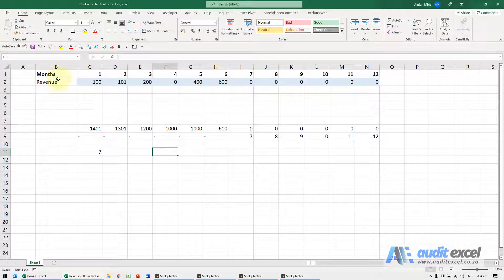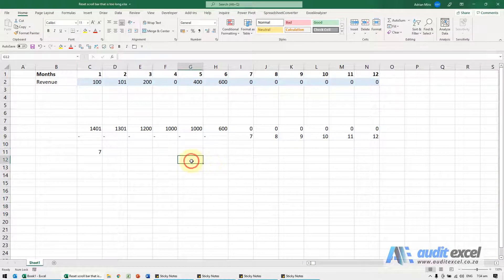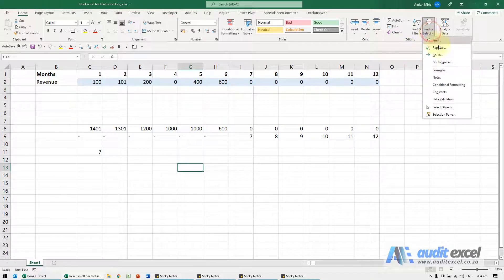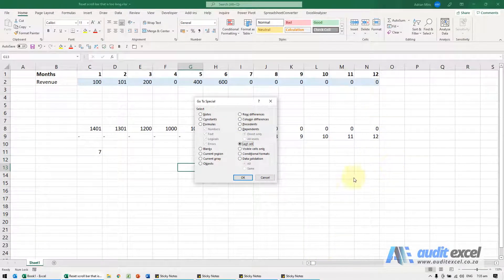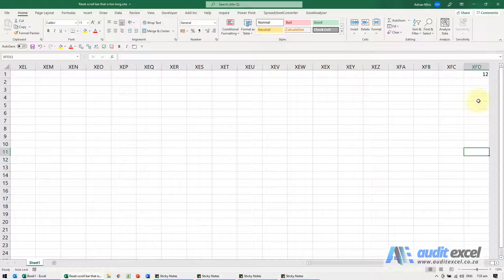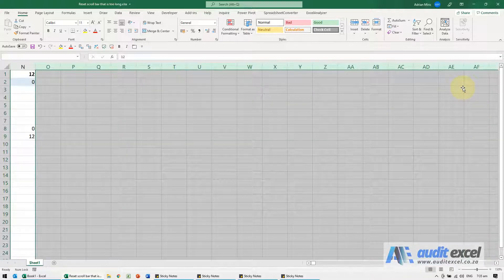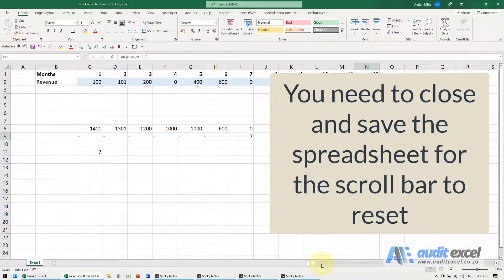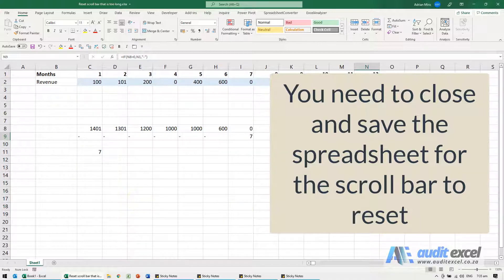Resize Excel scroll bar to smaller sized spreadsheet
How to reset your Excel scroll bars so that their size makes more sense and does not seem to indicate that it is a massive spreadsheet.

⏲Time Stamps
00:00 Scroll bar is too big implying spreadsheet is bigger than is
00:20 Find the last cell Excel sees as active
00:45 Remove the unnecessary cell (1 option)
00:55 Remove all columns/ rows that you see as unnecessary in one go (RECOMMENDED)
01:09 You need to Save, Close, Re-Open to see the reset scroll bar